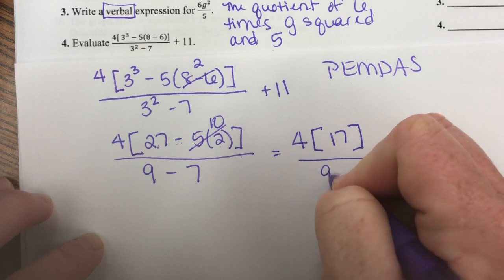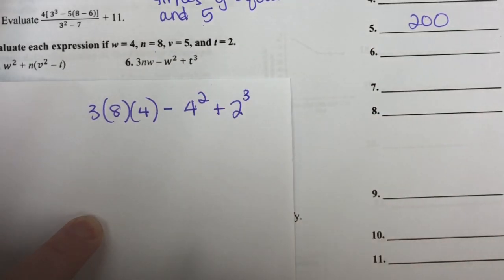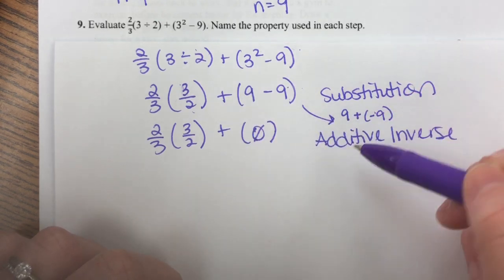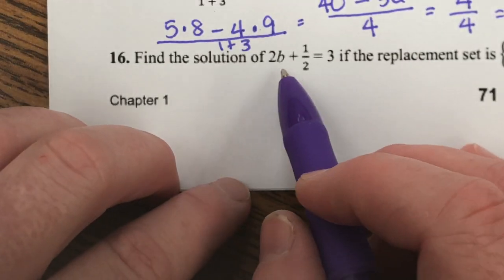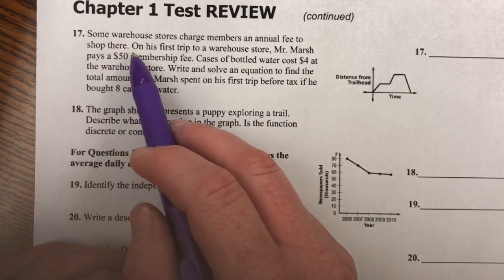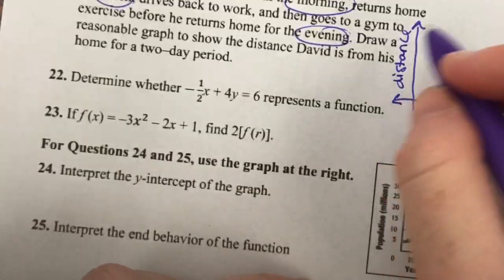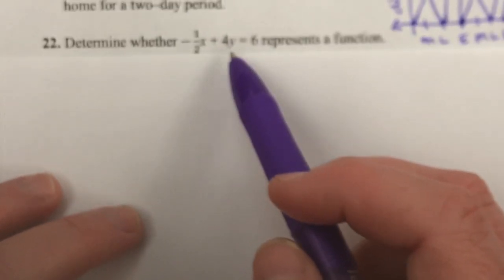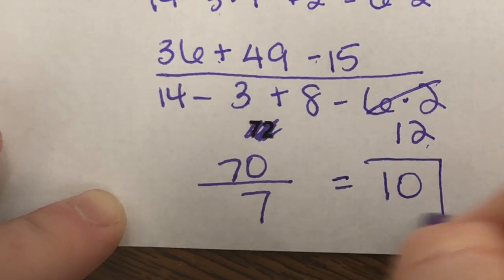Chapter 1 Test Review (Algebra 1)